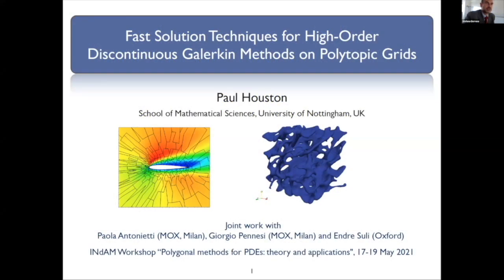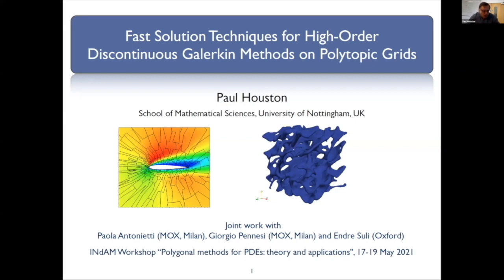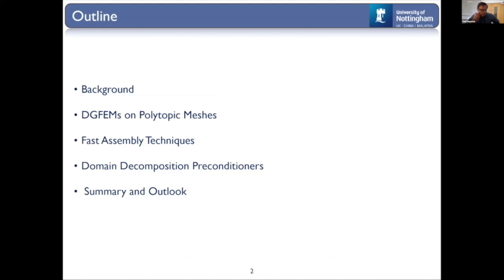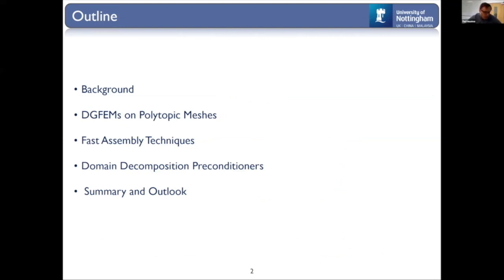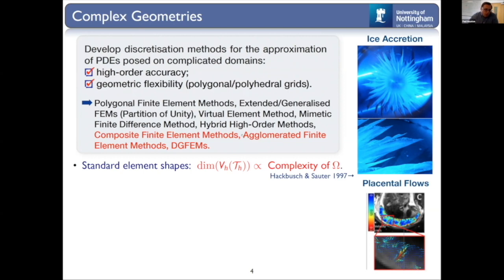Houston - Polygonal methods for PDEs: theory and applications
Fast Solution Techniques for High-Order Discontinuous Galerkin Methods on Polytopic Grids

In this talk we consider the efficient implemention of high-order/hp-version discontinuous Galerkin discretizations of second-order elliptic partial differential equations on polytopic meshes. In particular, we consider two key aspects: fast evaluation of integrals over general polytopic elements, based on employing properties of homogeneous functions, as well as the design and analaysis of a class of two-level non-overlapping additive Schwarz preconditioners for the solution of the underlying linear system of equations. Here, the preconditioner is based on a coarse space and a non-overlapping partition of the computational domain where local solvers are applied in parallel. In particular, the coarse space can potentially be chosen to be non-embedded with respect to the finer space; indeed it can be obtained from the fine grid by employing agglomeration and edge coarsening techniques. We investigate the dependence of the condition number of the preconditioned system with respect to the diffusion coefficient and the discretization parameters, i.e., the mesh size and the polynomial degree of the fine and coarse spaces. Numerical examples are presented which confirm the theoretical bounds.